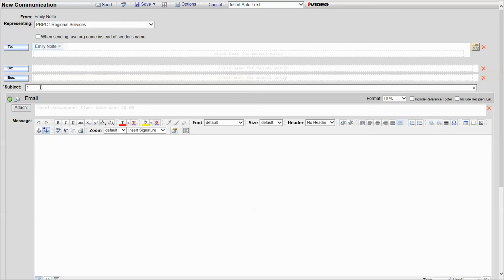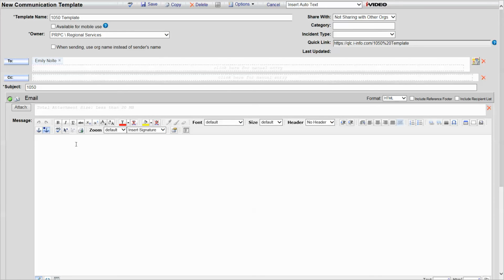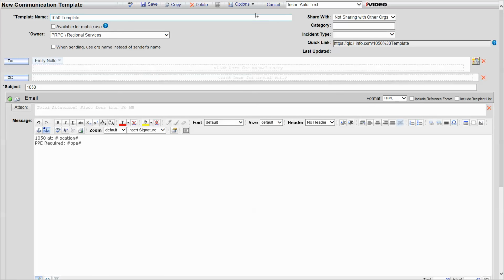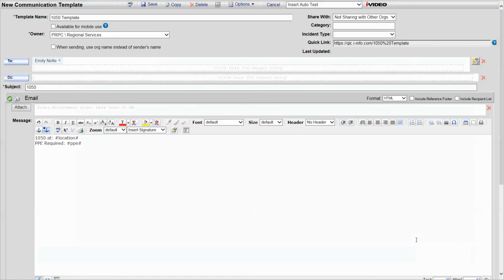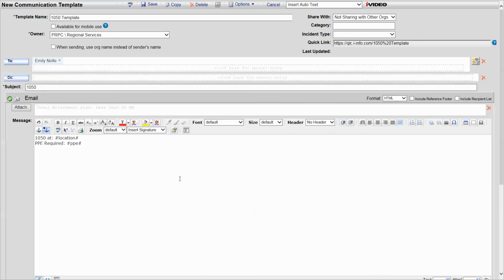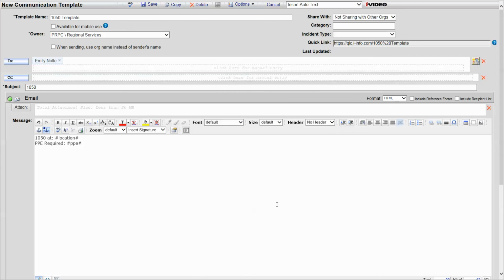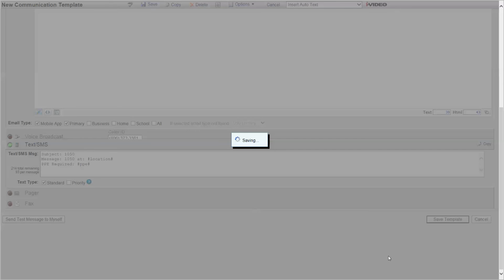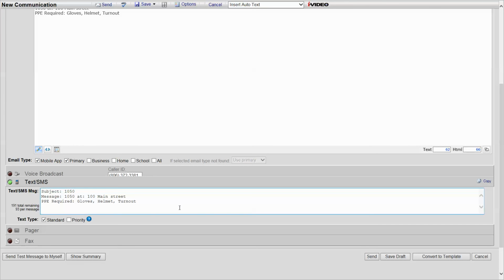Template Prompts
Tool that shows how to create the new template prompts for your mi communications templates.